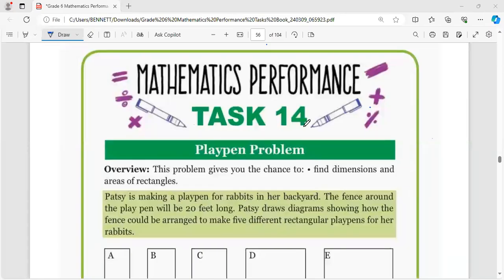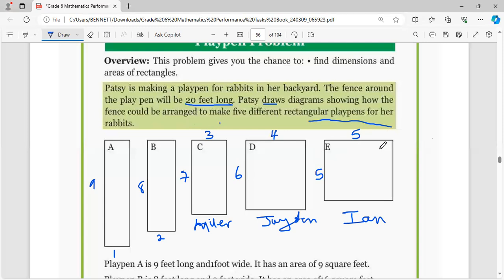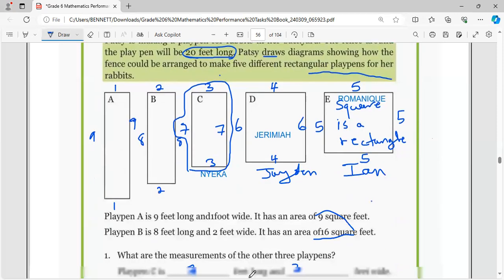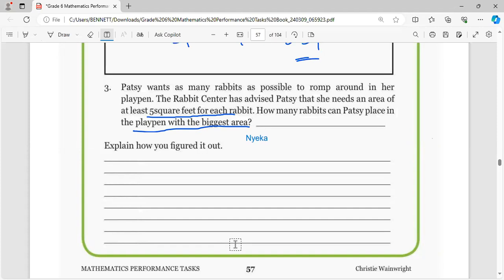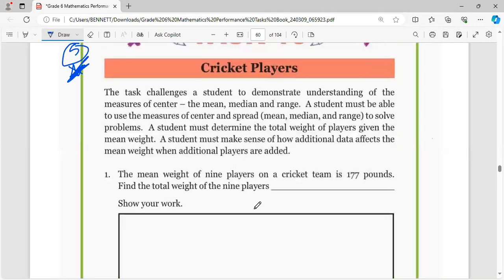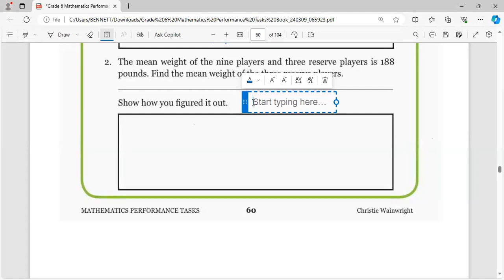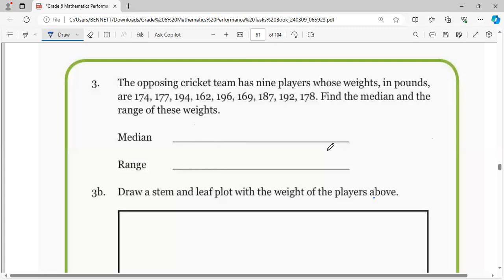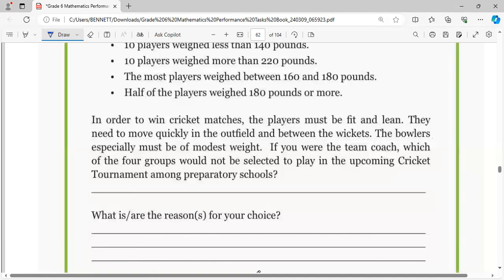THURSDAY PEP PERFORMANCE TASK